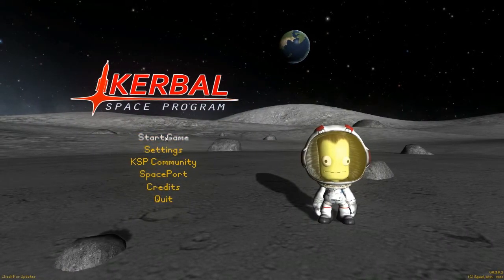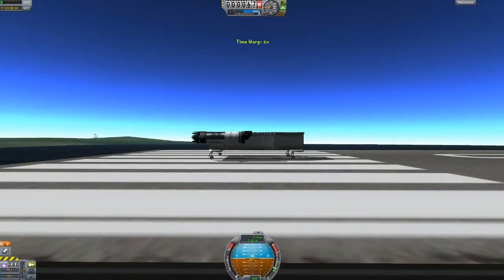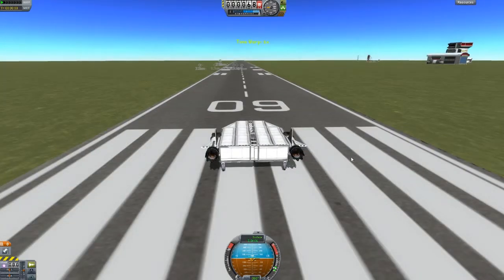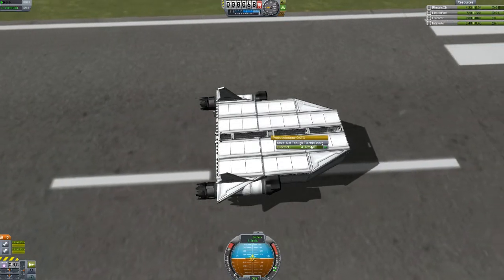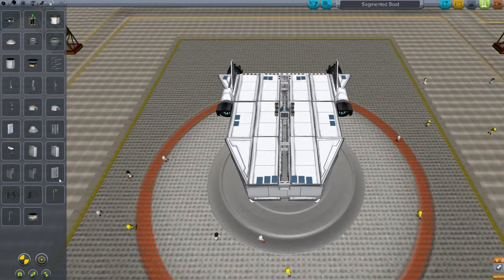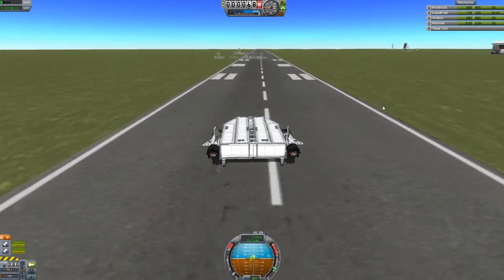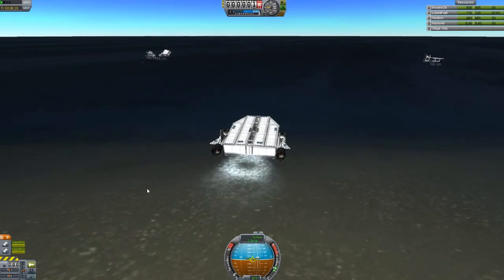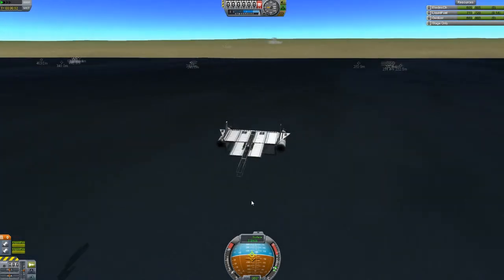KSP - Kerbal Boat Program #4 were almost there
Welcome back to Kerbal Space Program, where I have chosen to do something the game shouldn't let you do which is make a boat. Enjoy